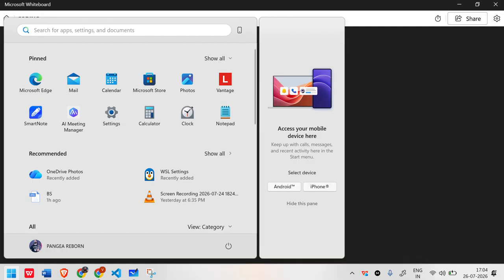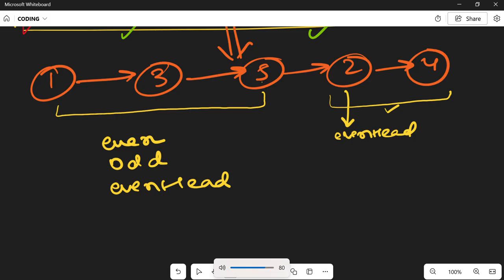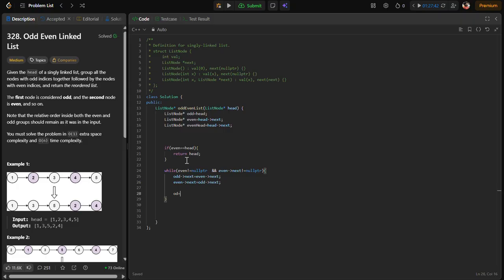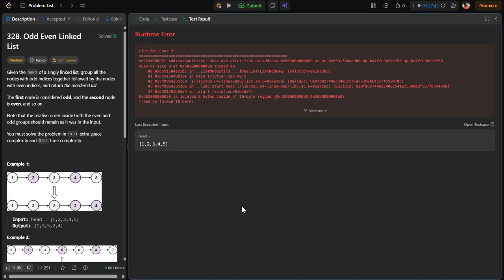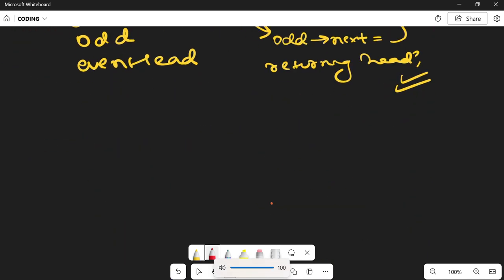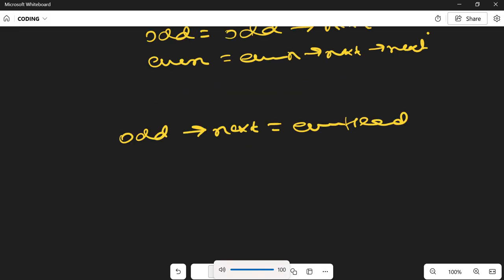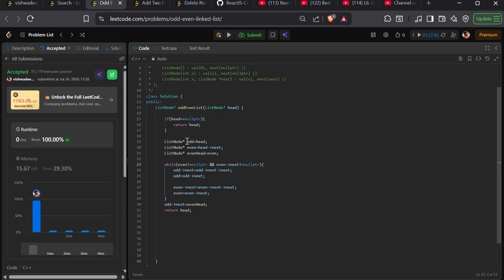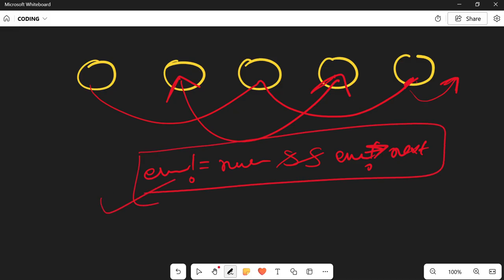Odd Even Linked List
we have to put odd nodes first then the even nodes